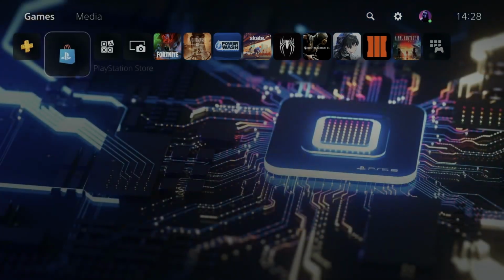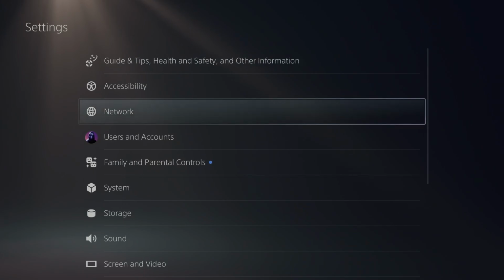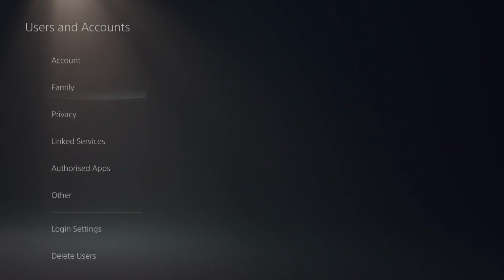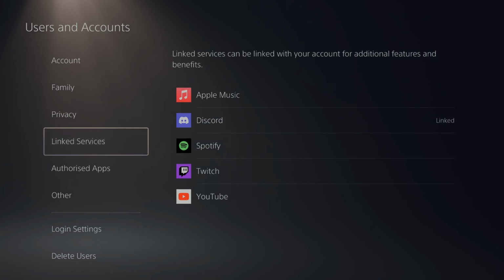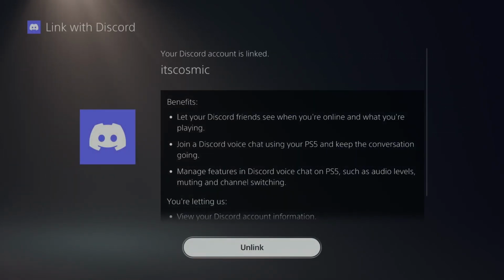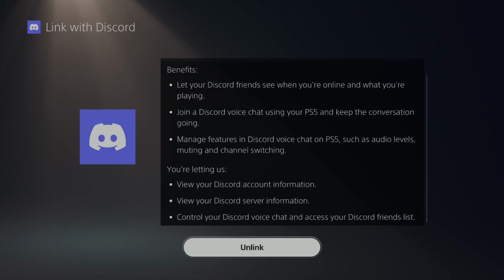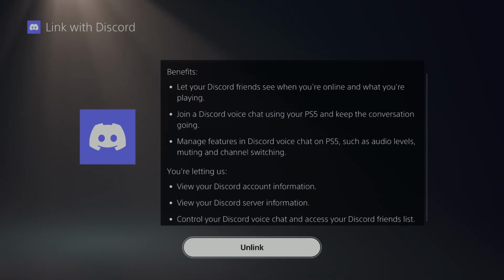How To Use Discord On PS5 - Fastest Guide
How To Use Discord On PS5, Use Discord On PS5